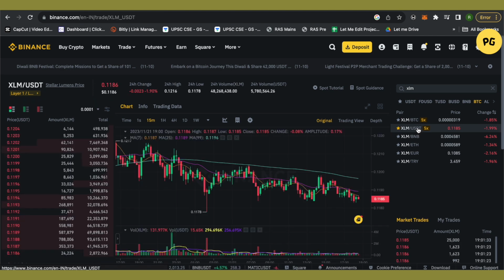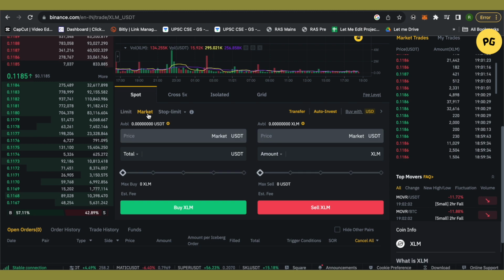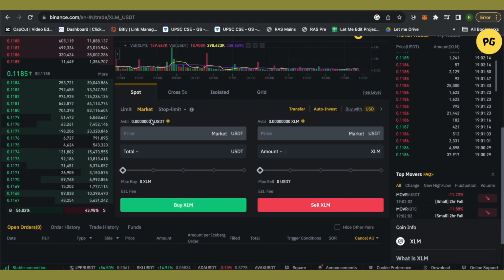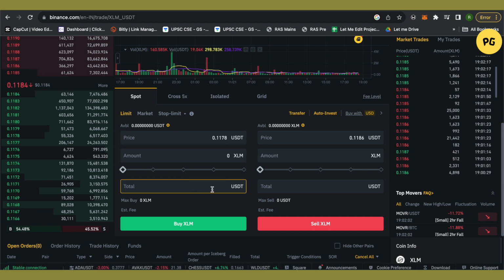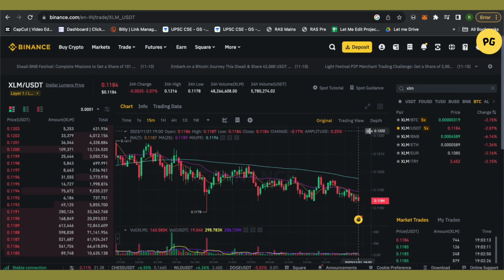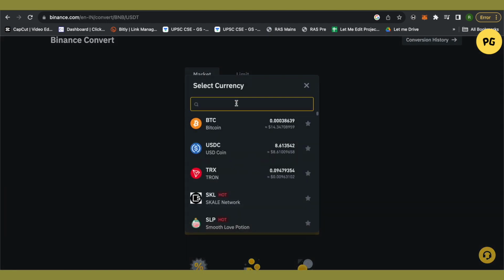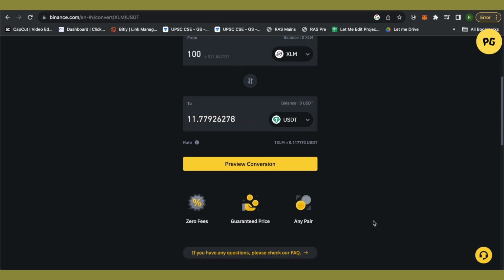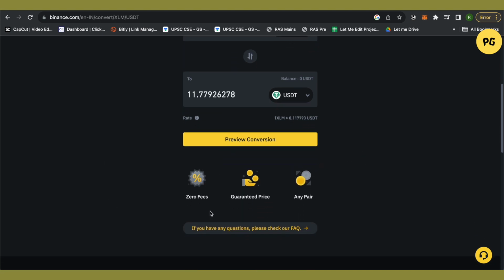How To Buy XLM On Binance | Perfect Guide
how to buy xlm on binance

how to buy xlm